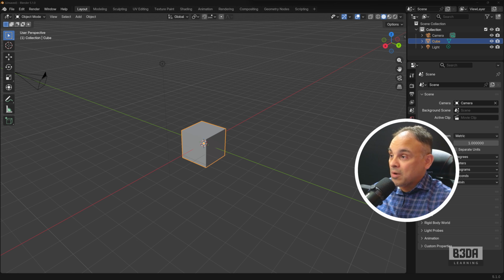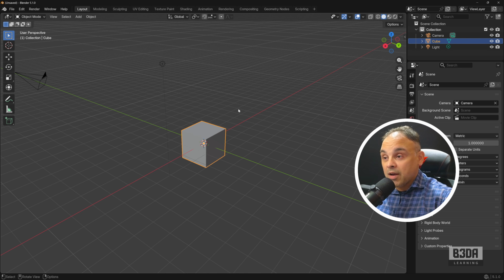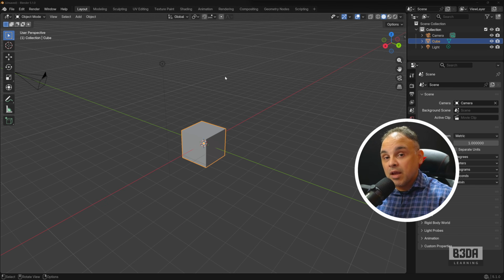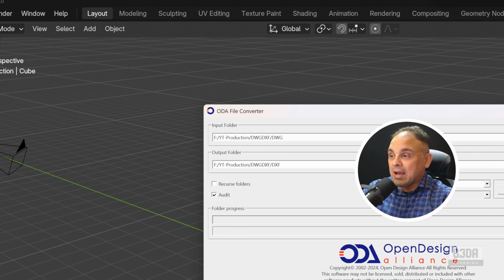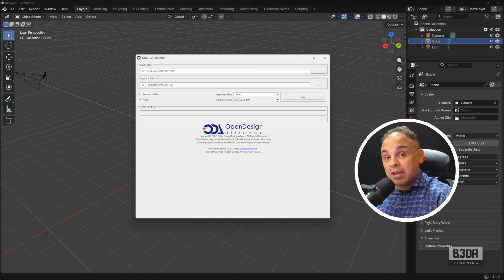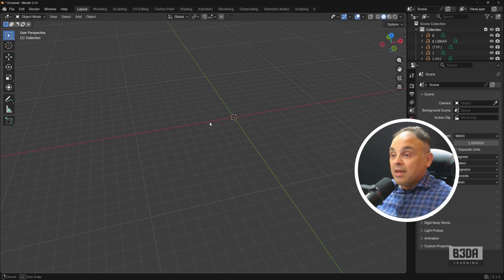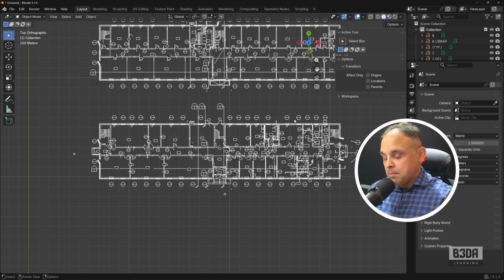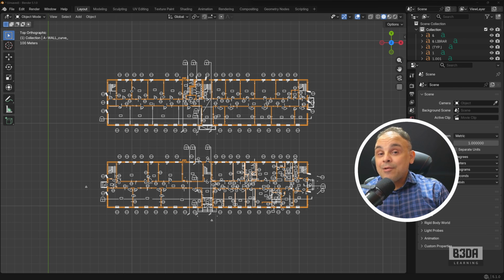Blender Can't Open DWG Files? Here's the Free Fix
How to import DWG files into Blender without AutoCAD. If you've tried to open a DWG file in Blender, you already know it doesn't work natively — Blender only reads DXF. But you don't need an AutoCAD license to solve this. In this tutorial, I show you a completely free workflow using a freeware utility that converts DWG to DXF, so you can import your floor plans, site plans, and CAD drawings directly into Blender.
This is one of the most common roadblocks architects and designers hit when moving to Blender. You receive a DWG from a colleague, contractor, or client, and Blender can't open it. The typical advice is "just use AutoCAD to export DXF" — but that assumes you have a $1,800/year subscription. This tutorial gives you the free alternative.